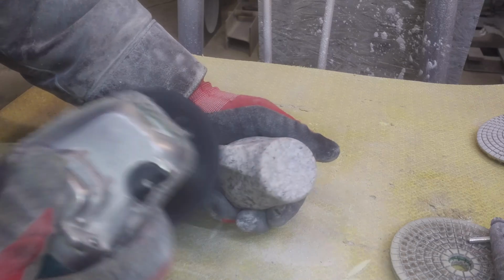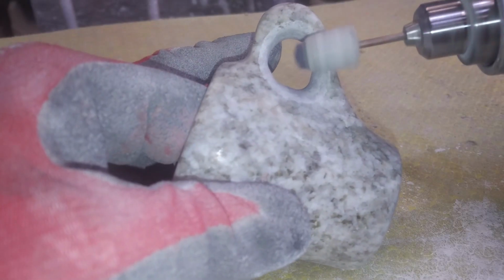How to make a granite coffee cup.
this video is about how to make a cup from granite using simple and affordable tools. And briefly about hand tools for stone carving.